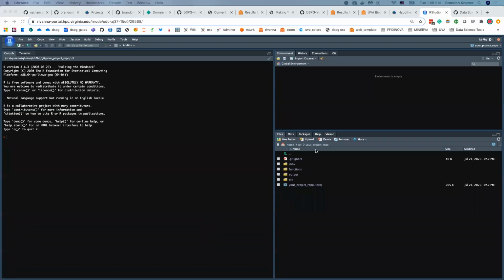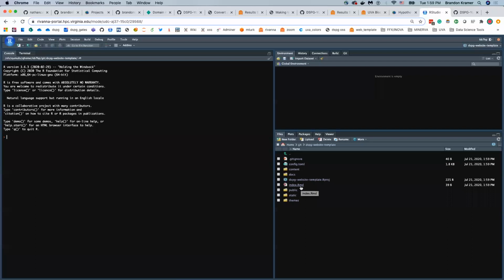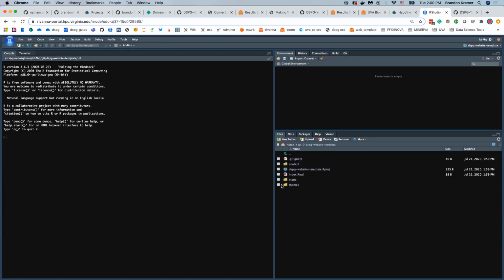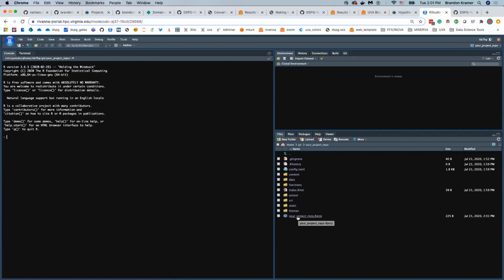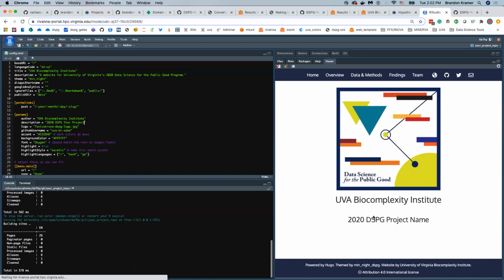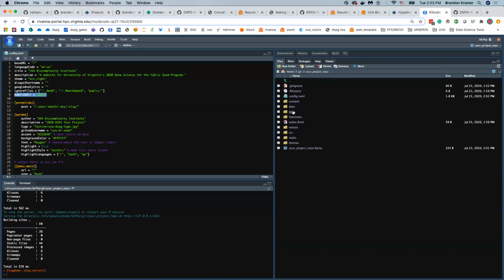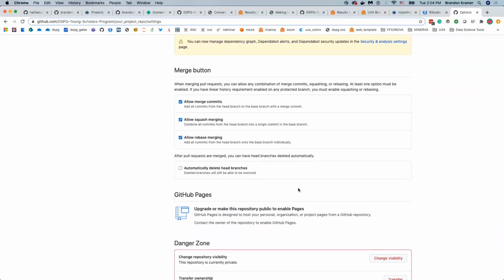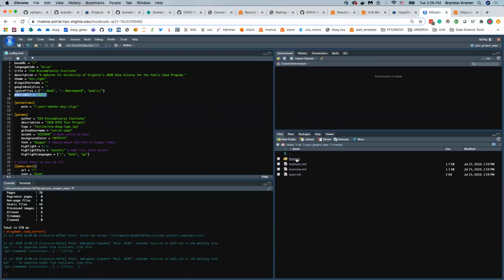DSPG Website Tutorial (in R and Blogdown) - Quick Version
This is Part 2/2 in a training tutorial for the University of Virginia's 2020 Data Science for the Public Good Program. In the original video, I gave a 2-hour overview of making websites in R and Blogdown. This is the abbreviated version where I show you how to clone the site, make some quick edits, and deploy through GitHub pages.